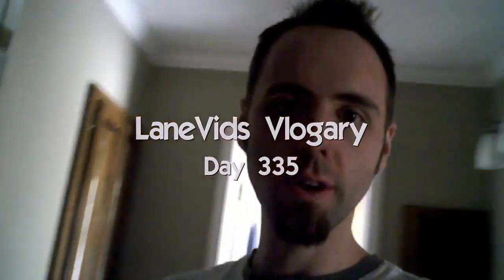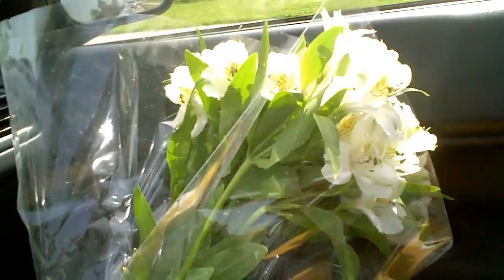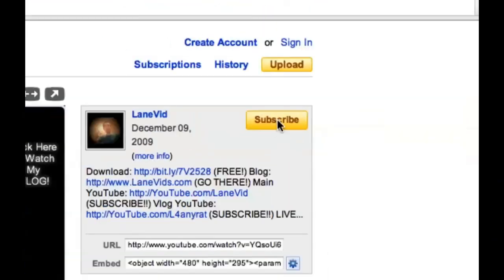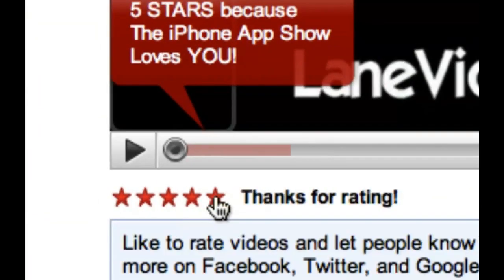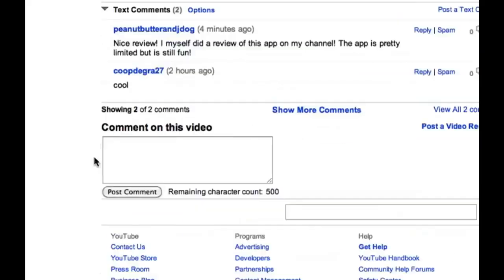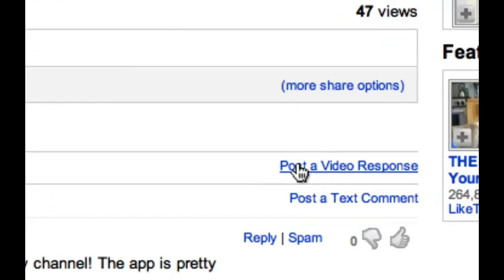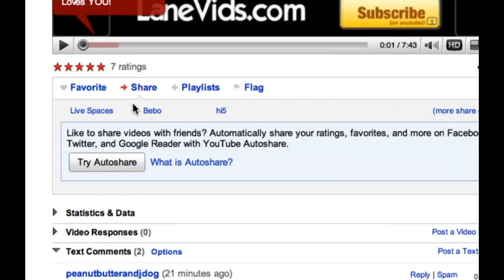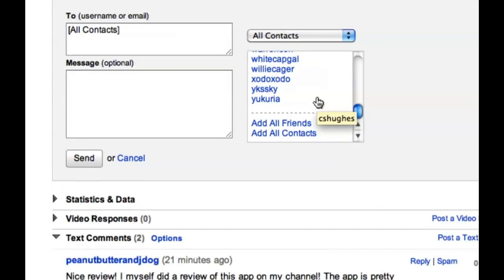FLOWERS for my SEXY WIFE! [3/23/10] - 335 - TheFunnyrats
Krista called me and asked me to pick up some fish at Fresh Market. I also got her some flowers and I got some salsa for me. Later on that night, I got my Digital Converter Box (Channel Master) working with my old analog TV. Then that night we swatted at some flies because we left our bedroom door open.

LIVE SHOW!!!

DAILYBOOTH!!!

MYSPACE!!!

LaneVids.com
4400 A Amb Caffery #512
Lafayette, LA 70508  Distributed by Tubemogul.